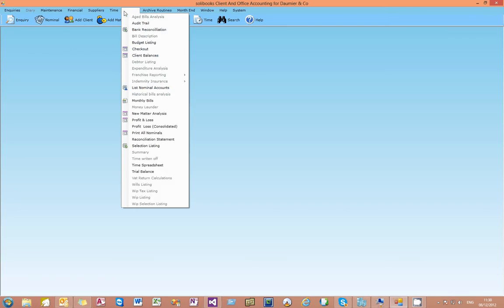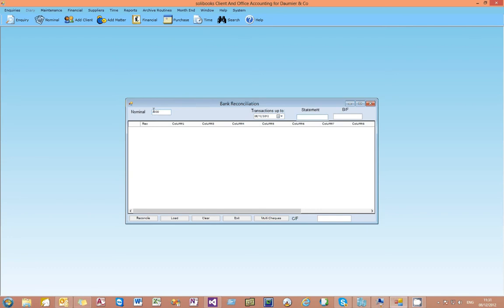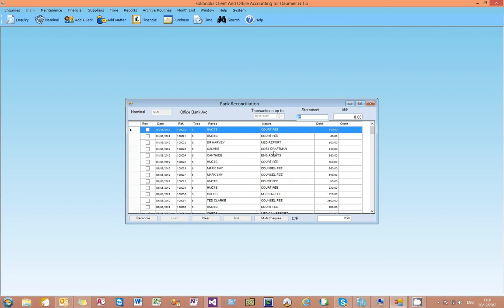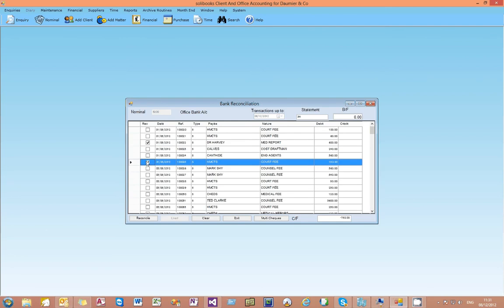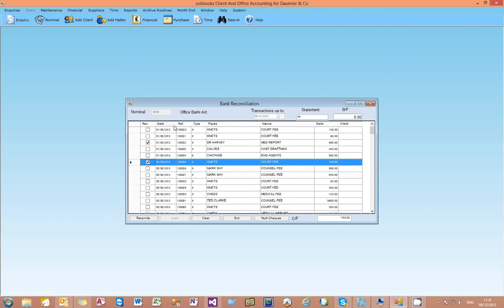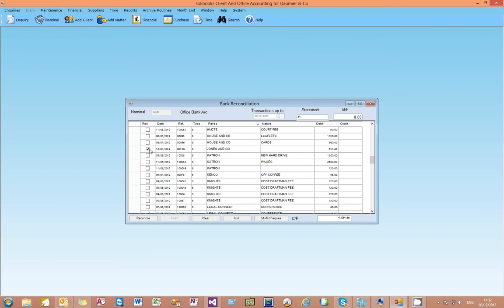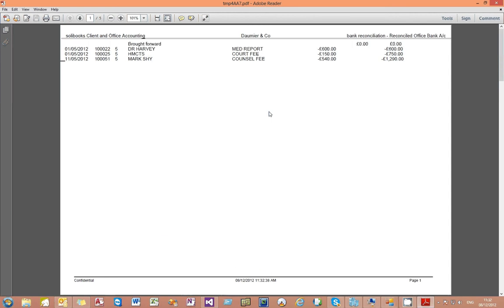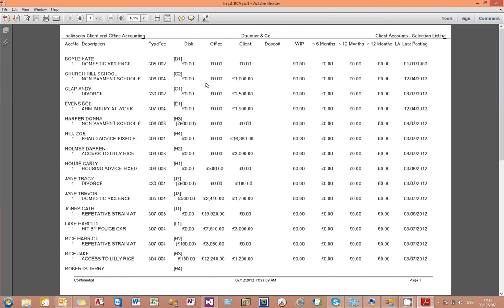7. Bank Reconcilliation